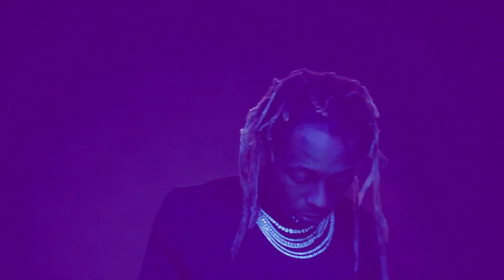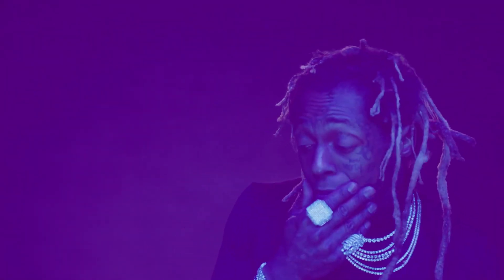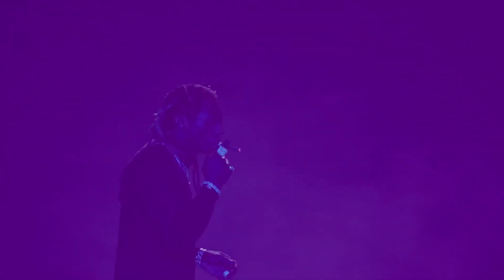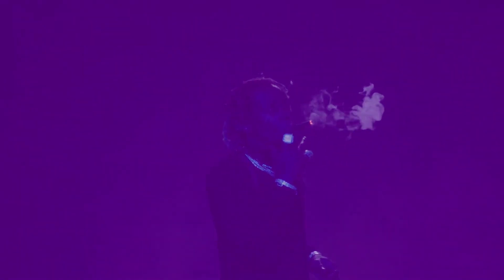Lil Wayne - Big Worm ( slowed + reverb ) edit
MUDDTOBER DAY 14